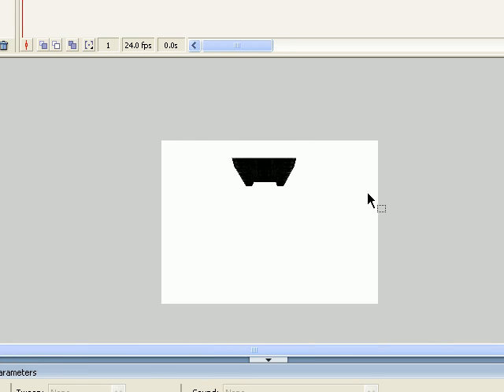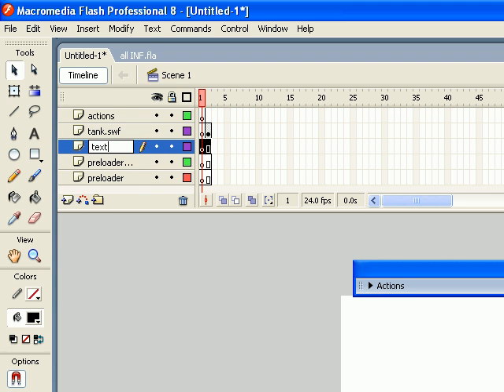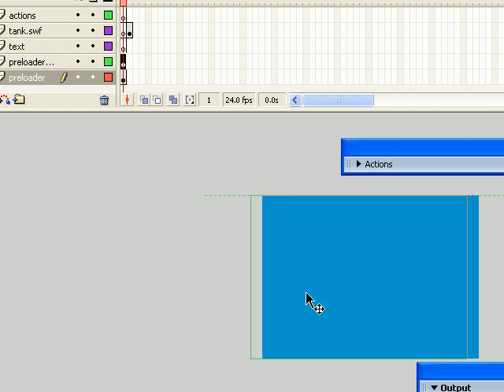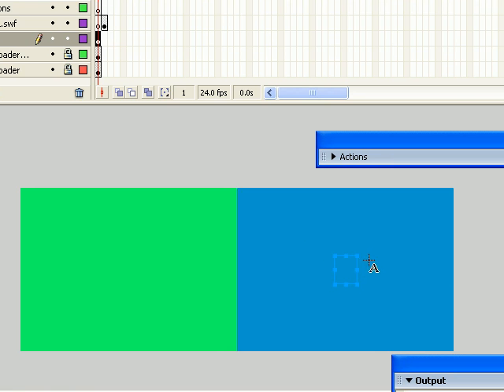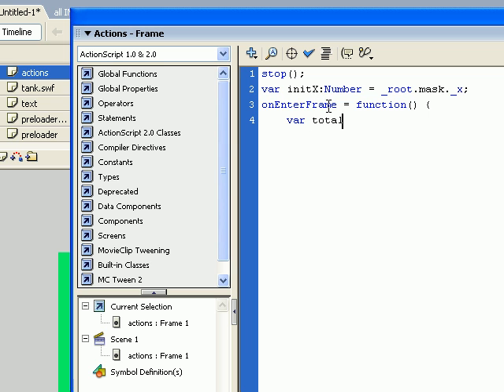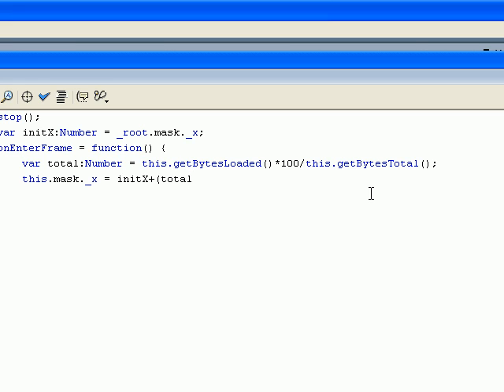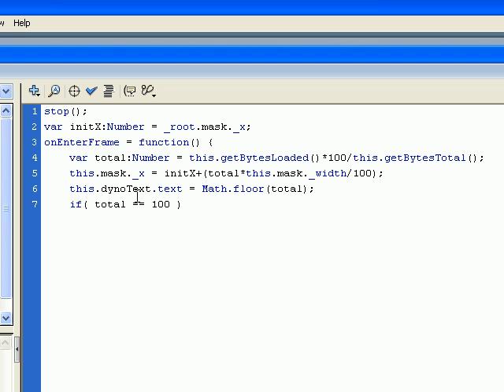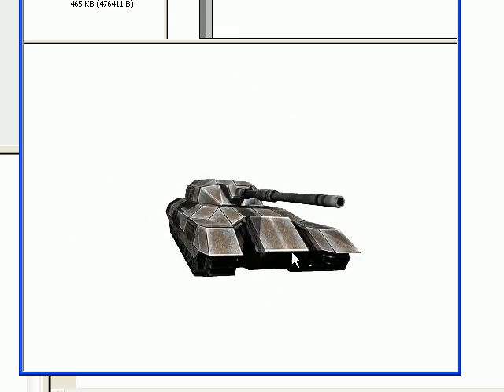Actionscript Quick Prelaoder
A quick preloader built using actionscript using a single frame onEnterFrame Event.